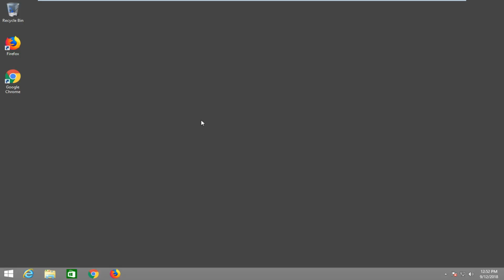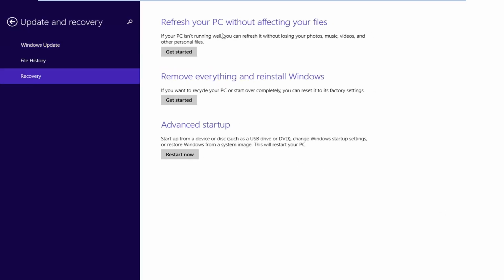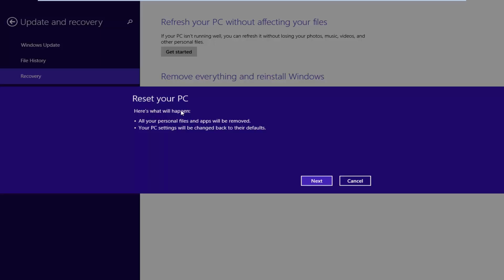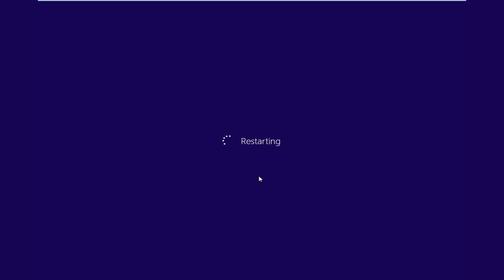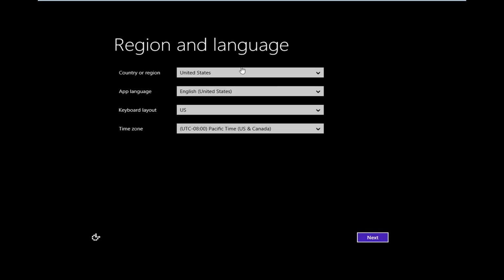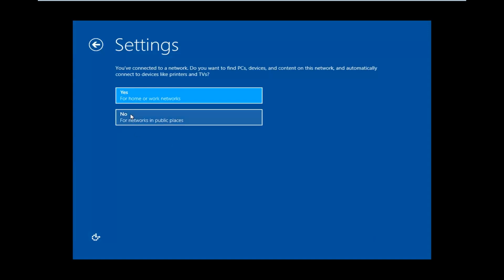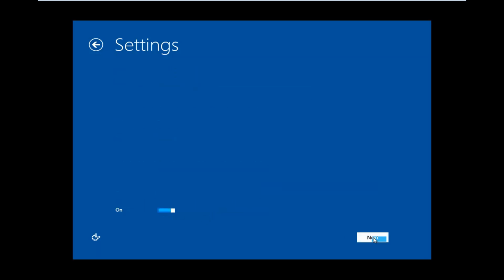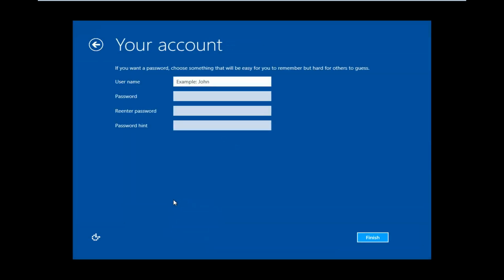Windows 8.1: Reset to Factory Settings and Remove Personal Data